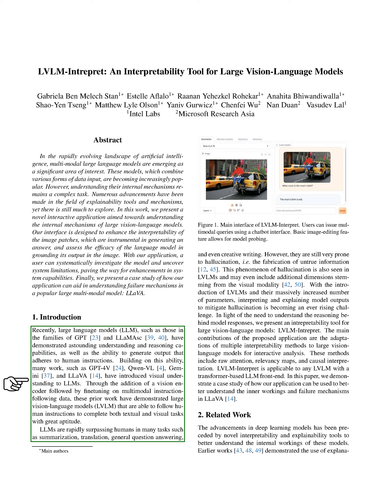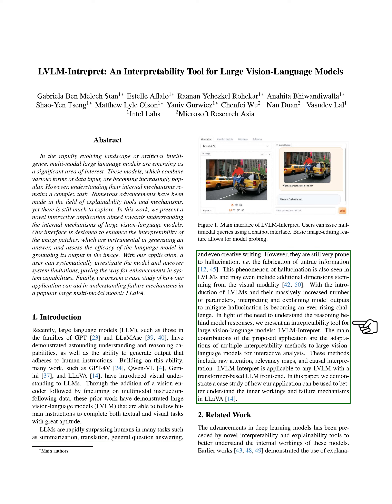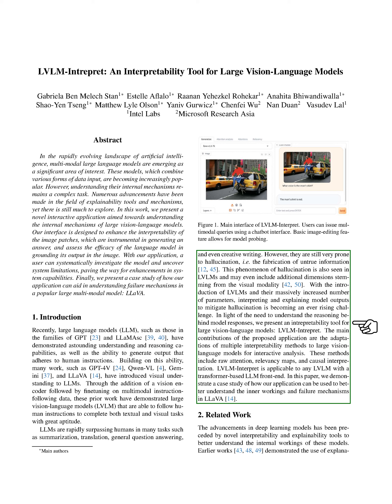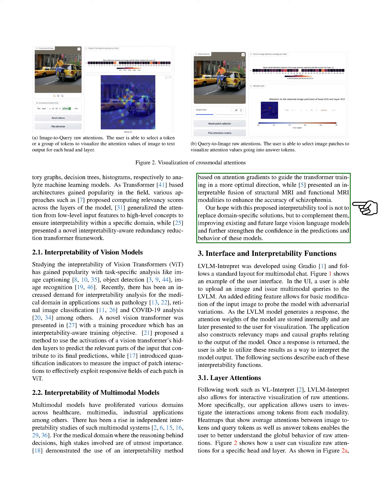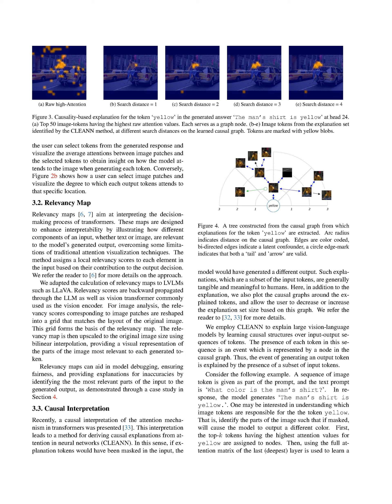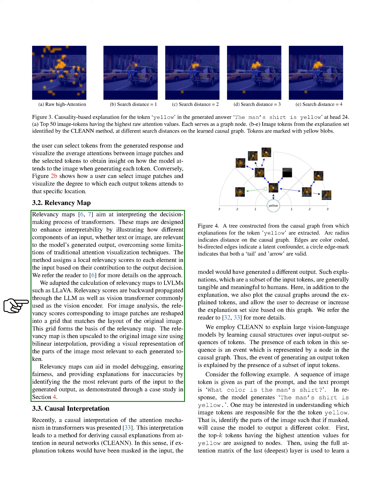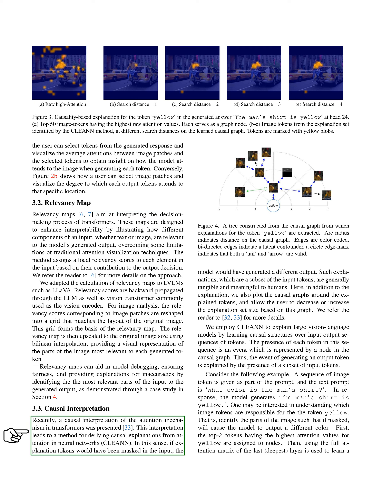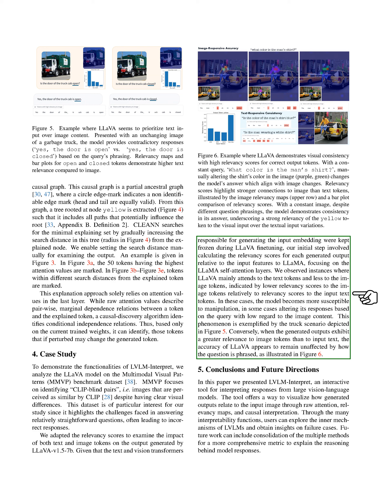LVLM-Intrepret: An Interpretability Tool for Large Vision-Language Models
Emerging multi-modal language models are popular, but understanding their internal mechanisms is complex. A novel interactive application enhances interpretability and uncovers limitations in large vision-language models like LLaVA.